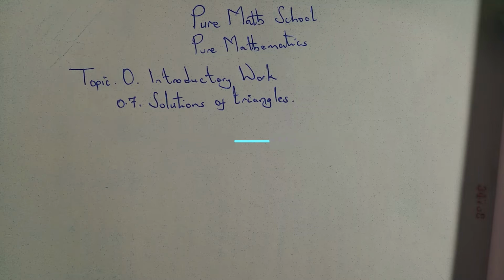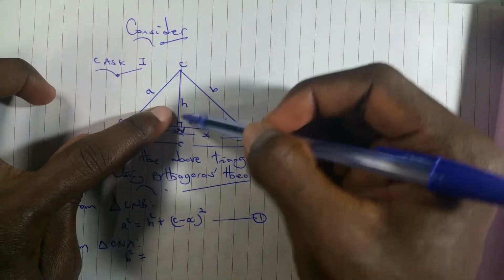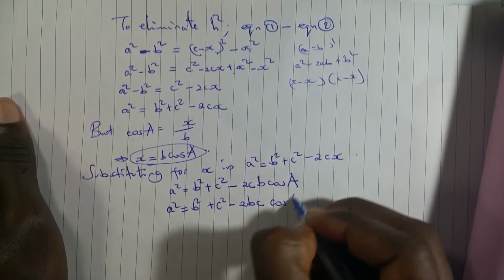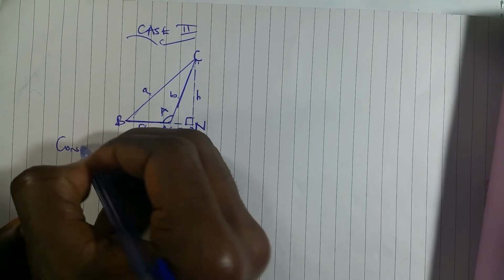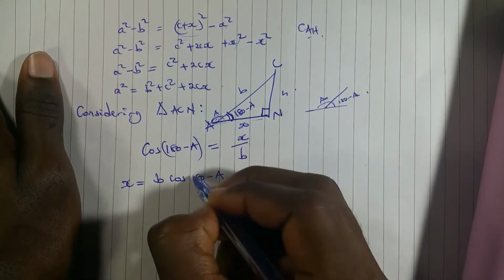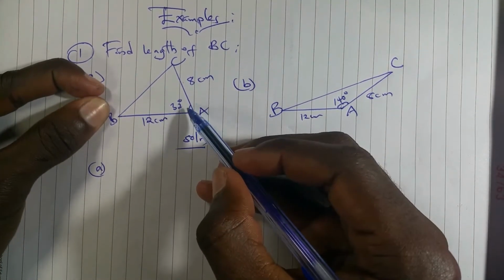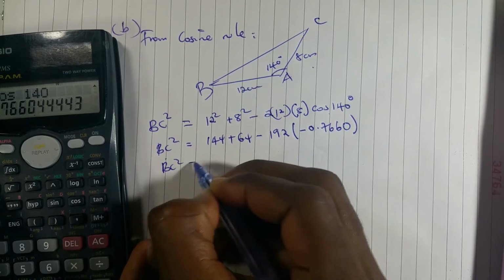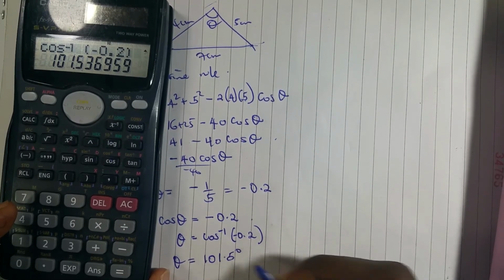0.7 a). Solutions of triangles/ Introductory work/ Pure Mathematics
This video introduces the 7th part of the introductory work of pure mathematics, i.e: Solutions of triangles by showing how to derive the cosine rule in two different cases and looking into some few examples that applies the cosine rule.